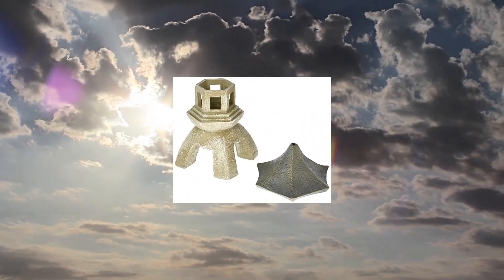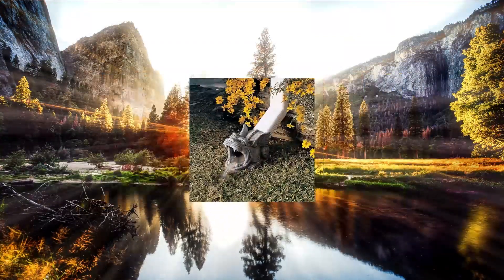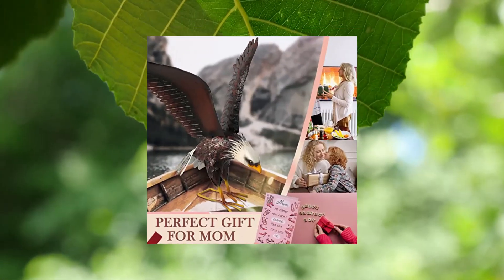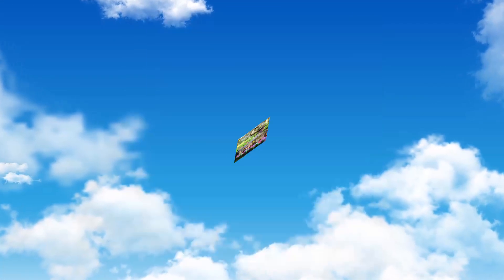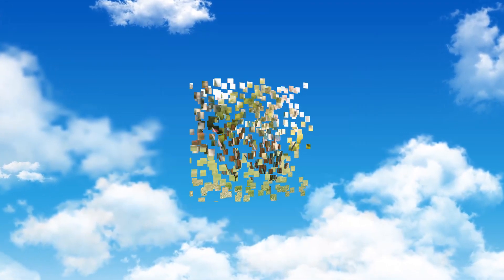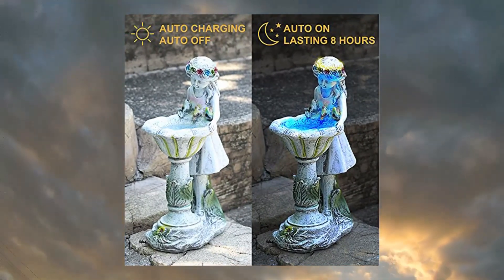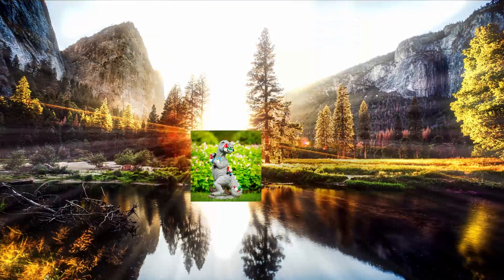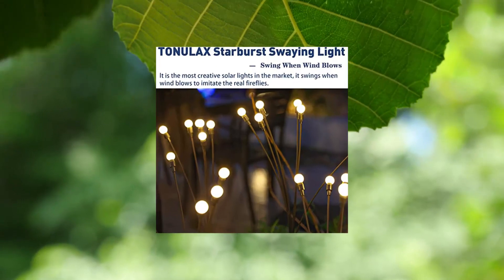Top 10 Outdoor Statues You Can Buy April 2023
Design Toscano NG29870 Asian Decor Pagoda Lantern Outdoor Statue

Design Toscano Roland the Gargoyle Gutter Guardian Downspout Statu

Design Toscano QM91887611 Gilbert The Box Turtle Garden Decor Animal Statue

Kircust Garden Sculpture & Statue

KOOPER Outdoor Solar Lights

2pcs Tequila Rustic Sculpture DIY Metal Agave Plant Home Decor Rustic Hand Painted Metal Agave Garden Ornaments Outdoor Decor Figurines Home Yard Decorations Stakes Lawn Ornament

Voveexy Fairy Garden Statue

Voveexy Solar Garden Statue Outdoor Dcor

Himaweek Garden Statue Outdoor Decoration

TONULAX Solar Garden Lights - New Upgraded Solar Swaying Light

2pcs Tequila Rustic Sculpture DIY Metal Agave Plant Home Decor Rustic Hand Painted Metal Agave Garden Ornaments Outdoor Decor Figurines Home Yard Decorations Stakes Lawn Ornament